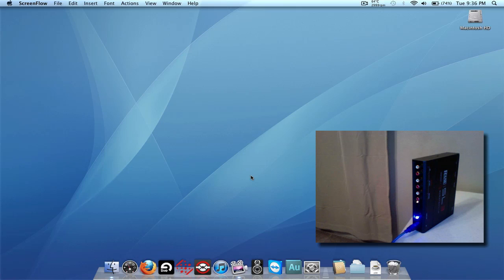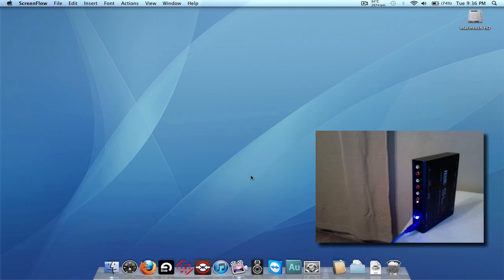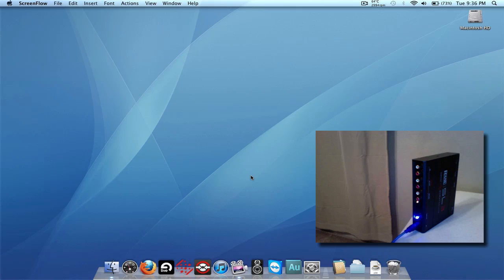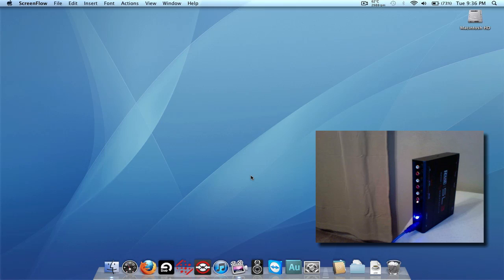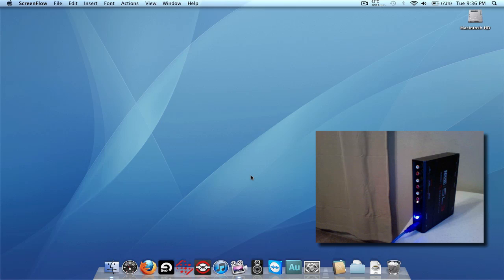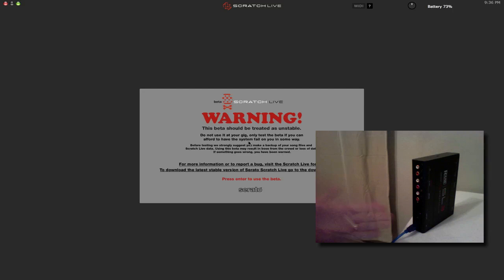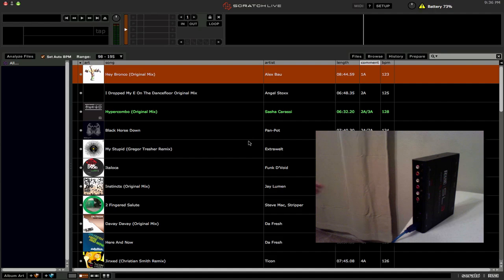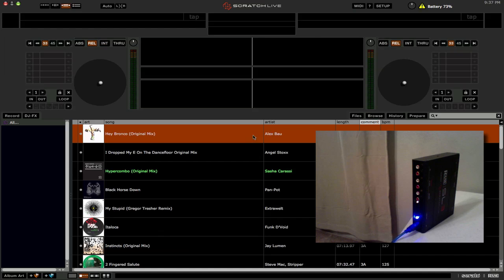SL3 takes a long time to load after installing ASIO/Core Audio drivers...don't panic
Don't panic if your SL3 doesn't seem to work after installing the new ASIO/Core Audio drivers.